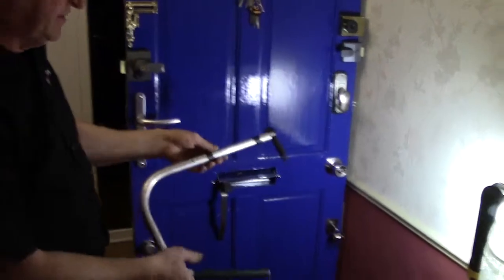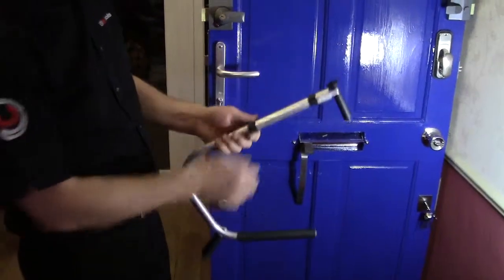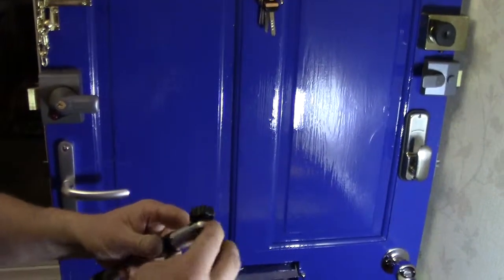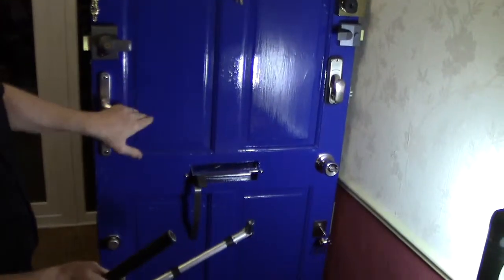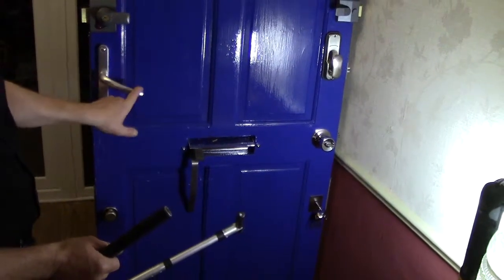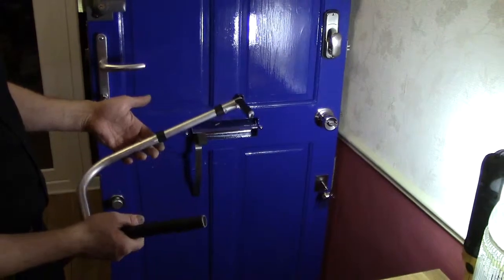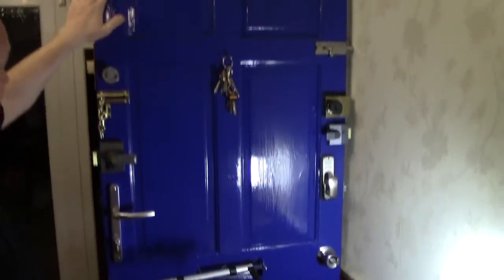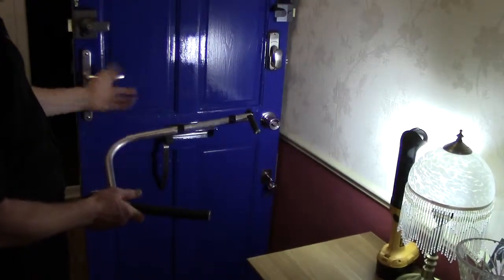How to use the standard XL Letterbox Kit in one of its applications IN SECONDS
How to use the standard XL Letterbox Kit in one of its applications IN SECONDS with WOTIWO technology using the truly AMAZING UltiMATE LetterBOX ToolKIT Get yours today with Limited FREE upgrade kits